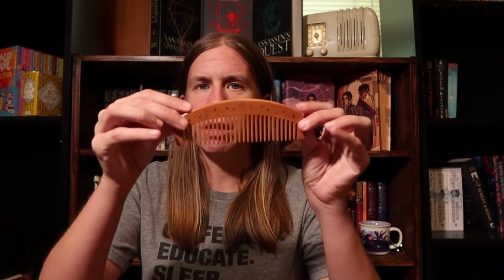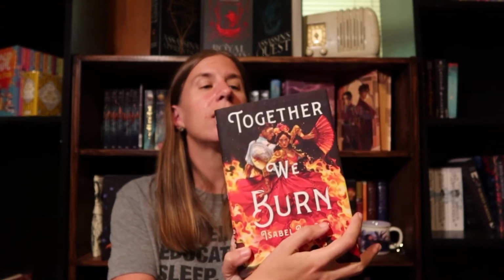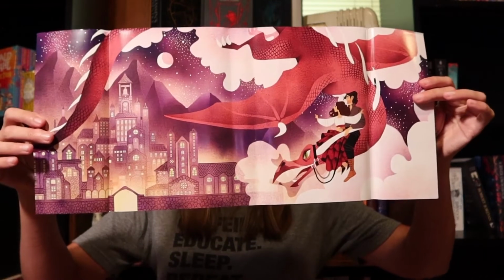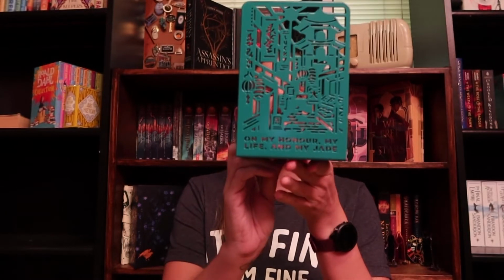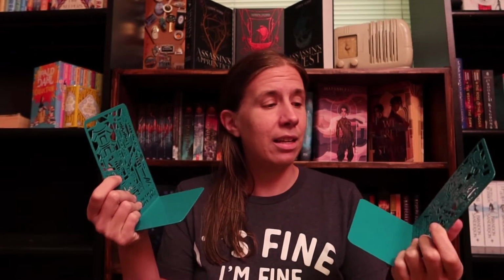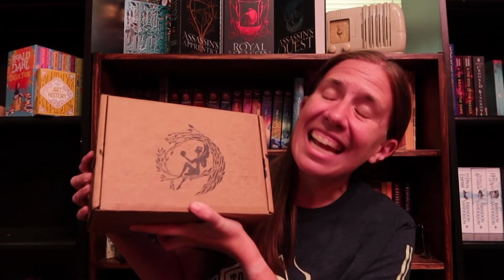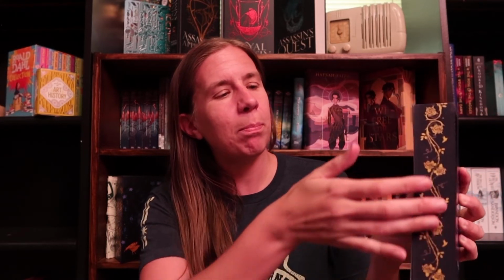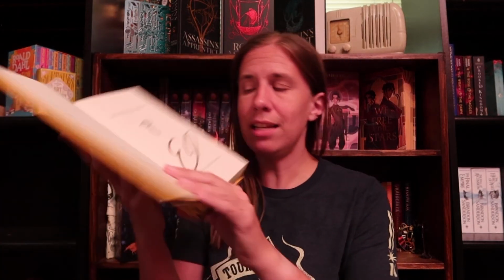all the bookish boxes! | June unboxings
In this video, I go through all the bookish boxes that I received during the month of June. Although I had some really good experiences, Illumicrate, unfortunately, let me down this month with their book selection. (more on that in the video)

Since Fairyloot came late in June, I did not end up filming until later and thus this video is going up a bit late.